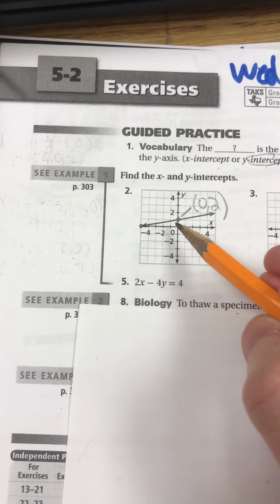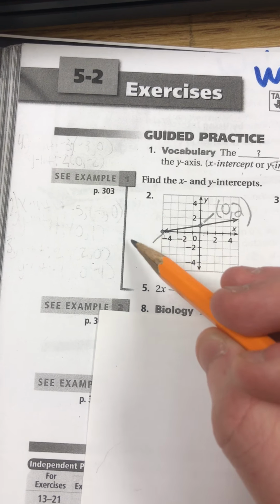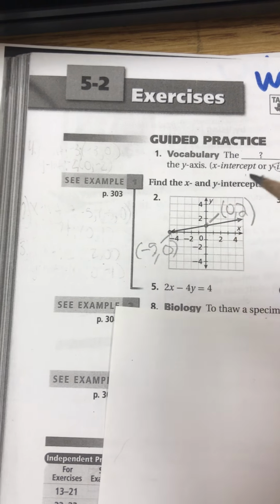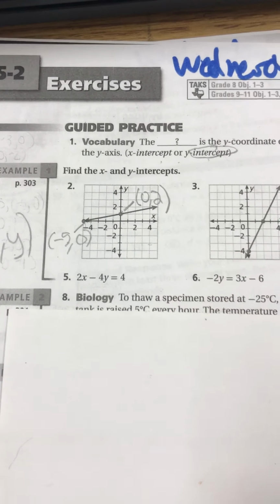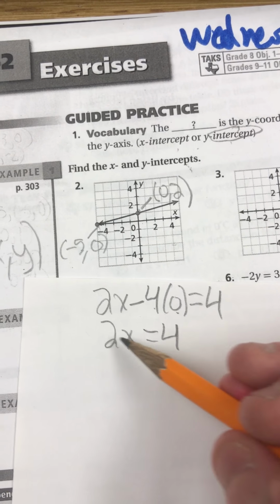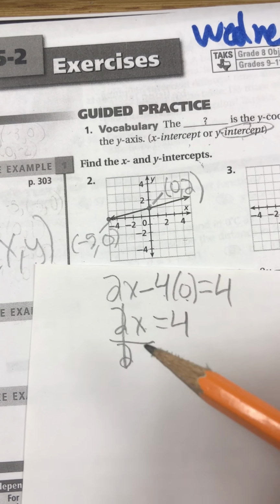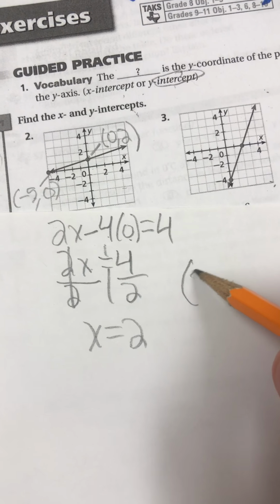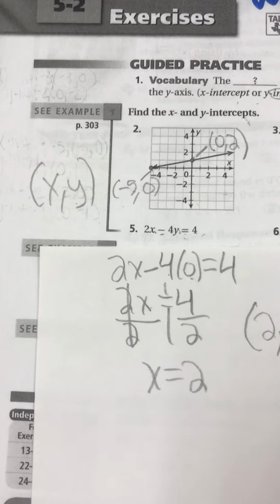Algebra I Wednesday 2/7/18